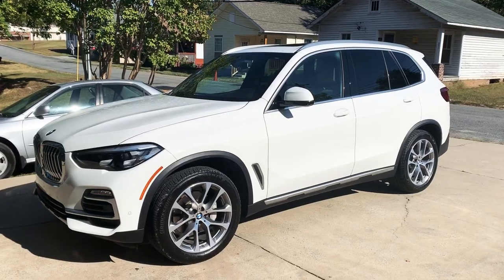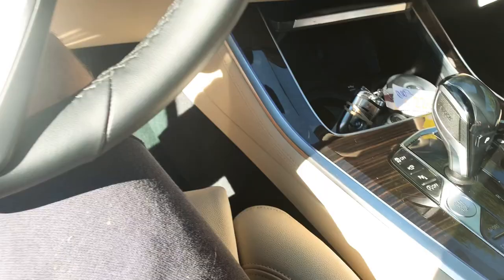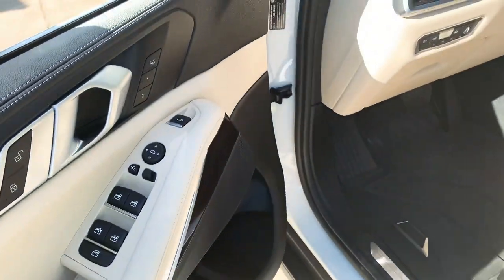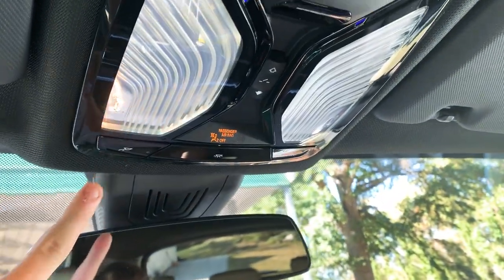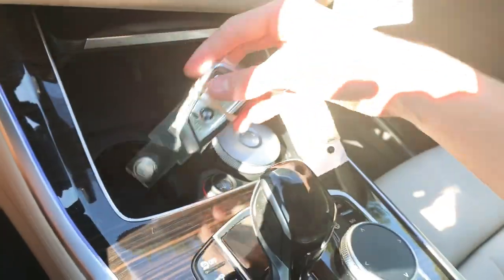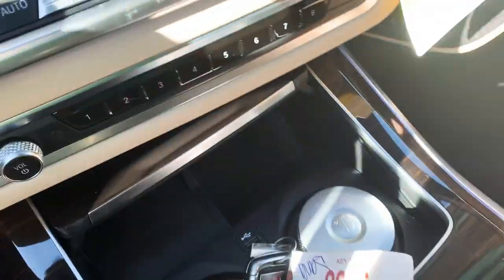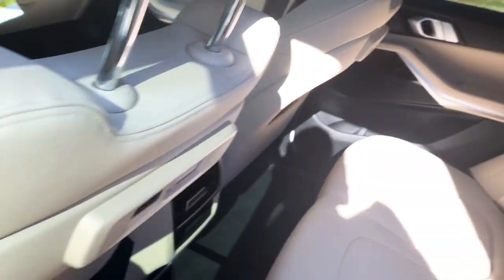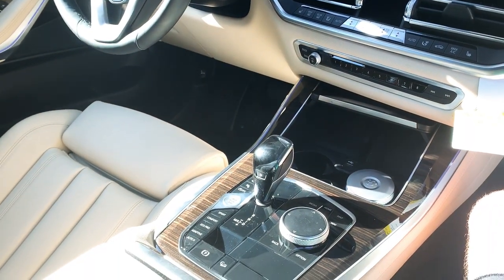2019 BMW X5 XDrive Startup And Tour!